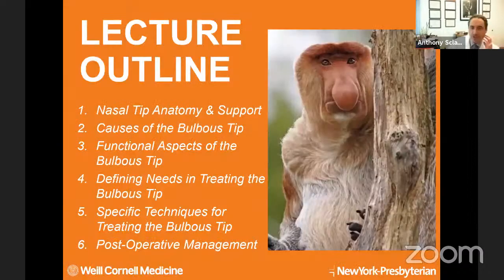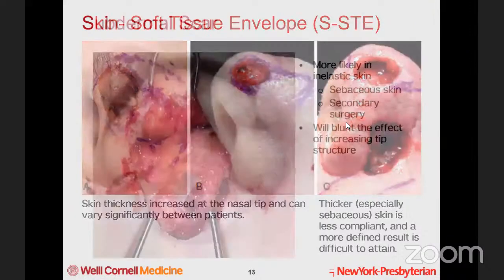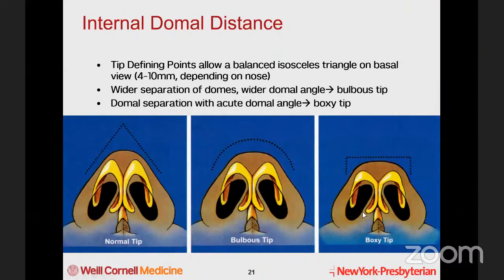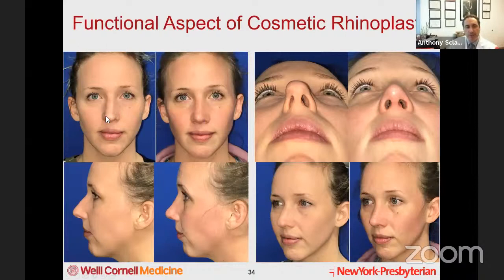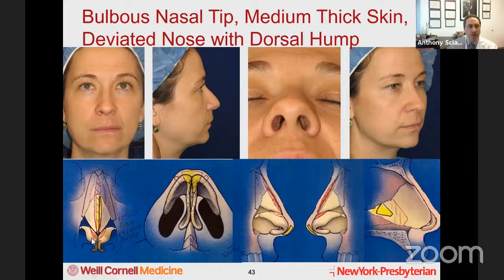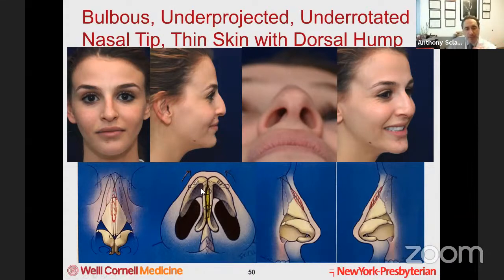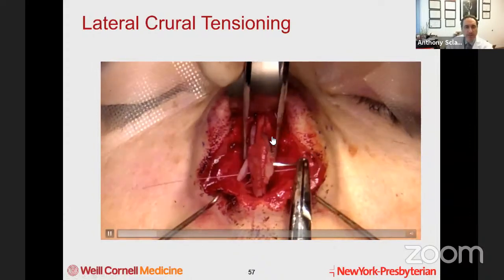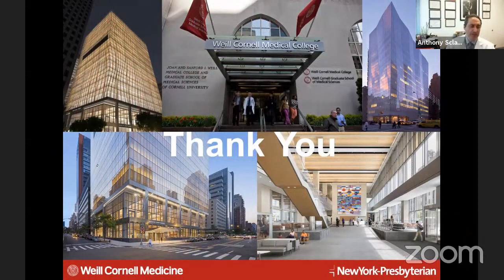Management of bulbous nasal tip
Hi to all this presentation  is by DR Anthony sclafani from New york USA and it is organized iranin association of oral and maxillofacial surgery and department of  oral and maxillofacial surgery at dental school of shahid sadoghi yazd iran.